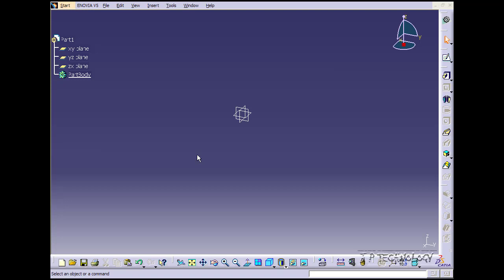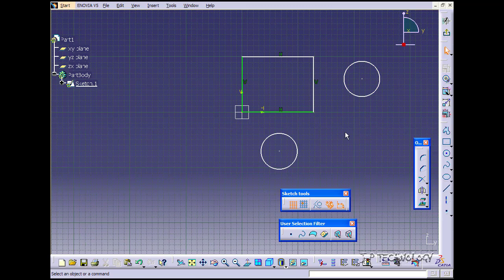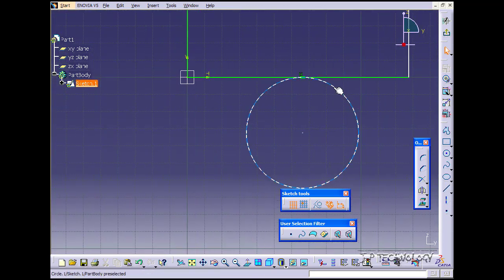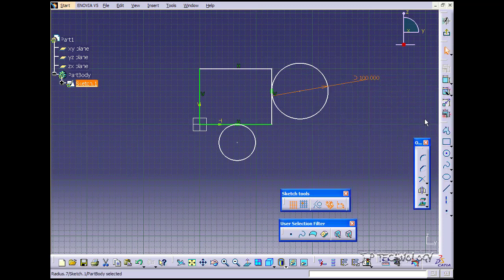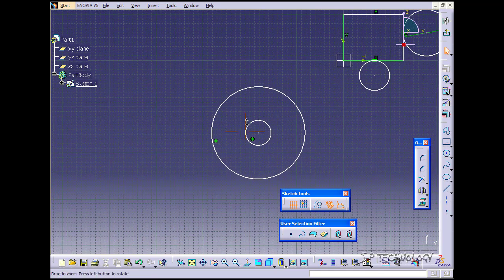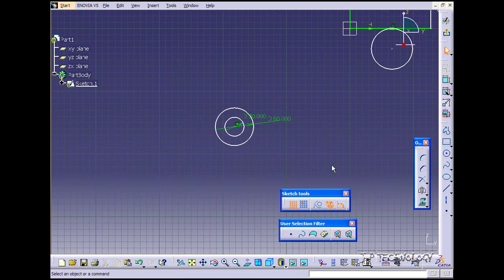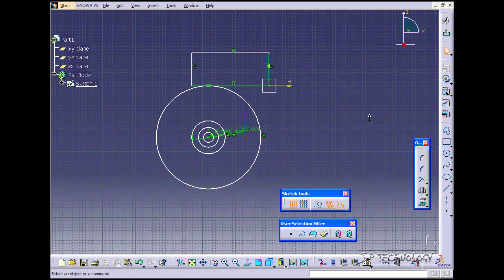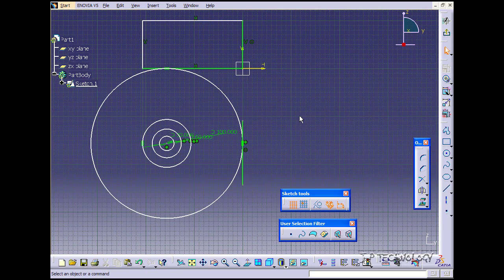Part 13 - CATIA Sketch Contact Constraint | Full Course For Beginner | Best Catia Training